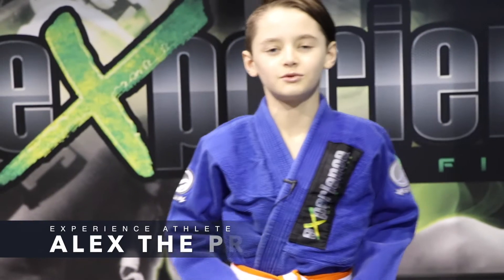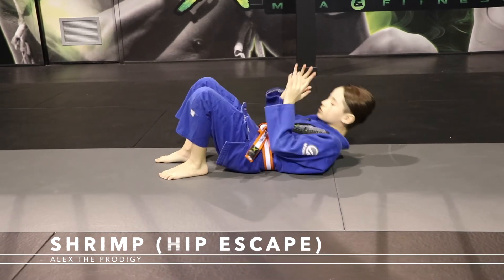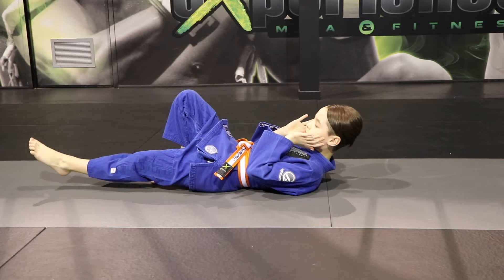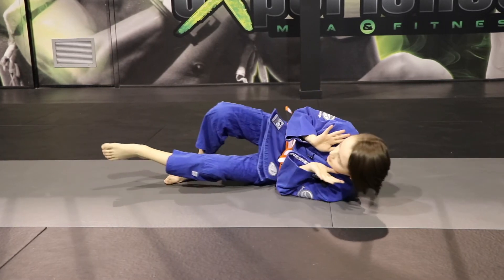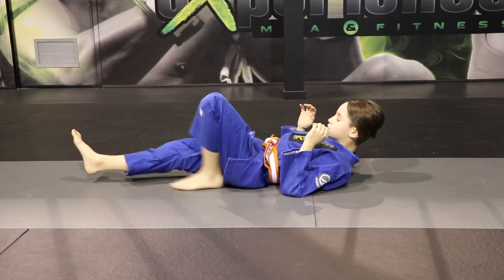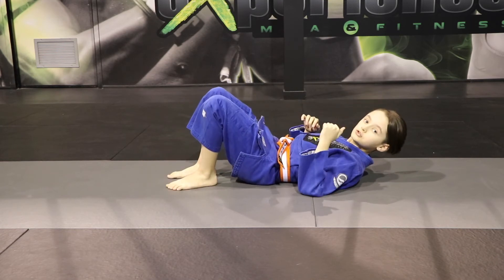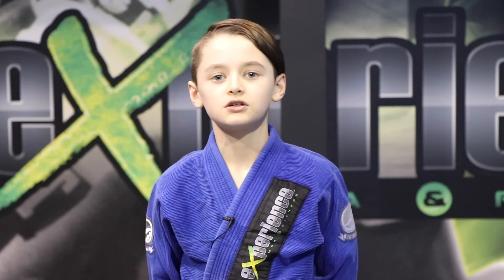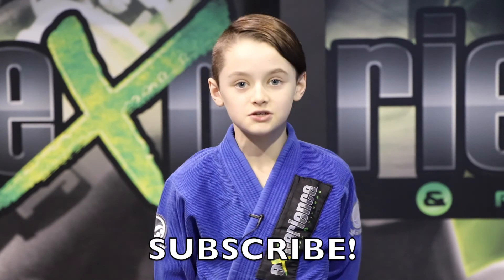How To Do A Shrimp | Kids BJJ | Jiu-Jitsu | Hip Escape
Hi everyone, in this video, I teach how to do the famous Shrimp technique in jiu-jitsu, also known as the Hip Escape. This movement us essential from white belt all the way up to black belt, since it is something you will NEED to use to create space between you and your opponent and to connect transitions for many jiu-jitsu techniques.

If there is anything you would like to see filmed on my channel, please leave a comment below and I will do my best to respond and demonstrate the technique for you and hopefully help you out!

Happy Jiu-Jitsu training!

Alex :-)

ALEX THE PRODIGY
EXPERIENCE MMA & FITNESS
388 ST-LOUIS, GATINEAU, QC